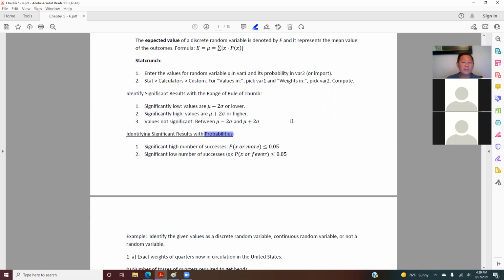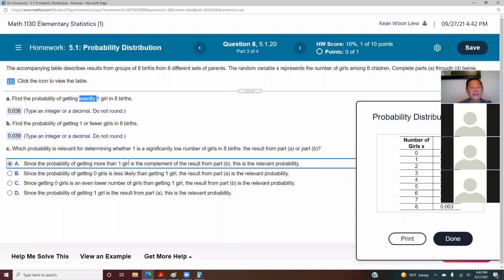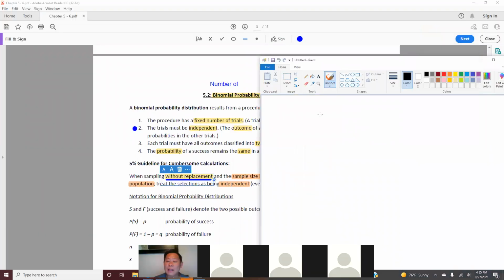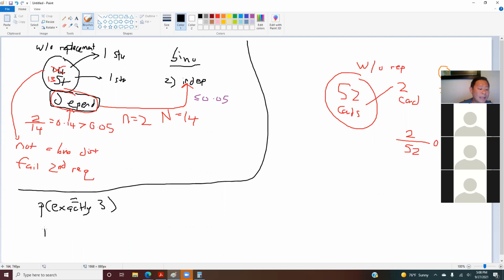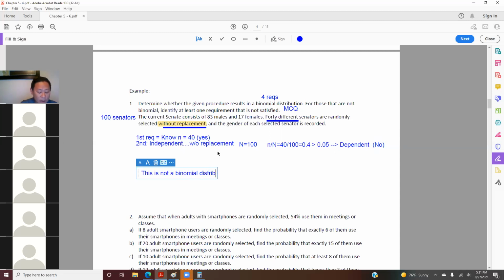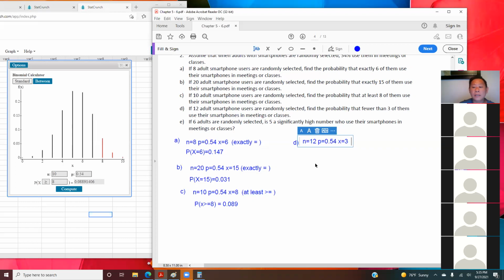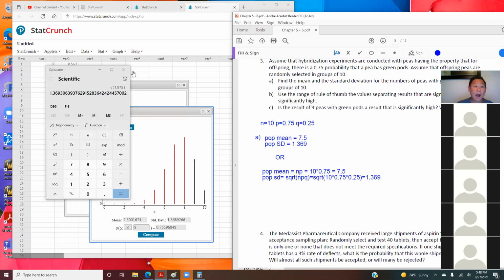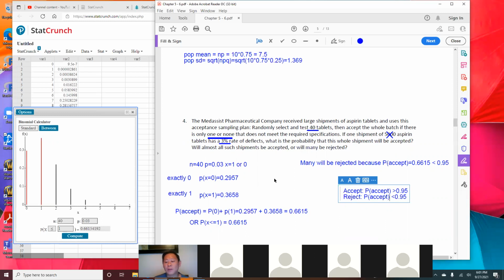Math 1130 Zoom 9/27 5.2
W2 went over 5.2